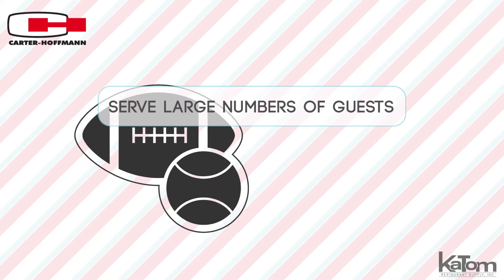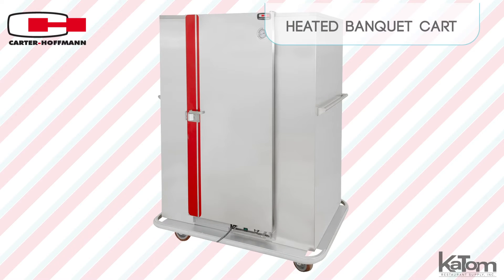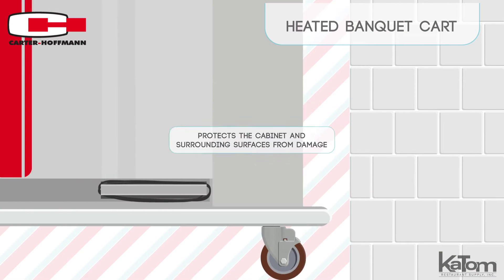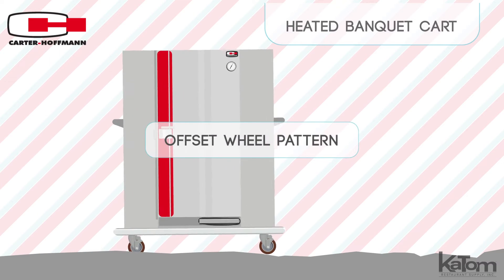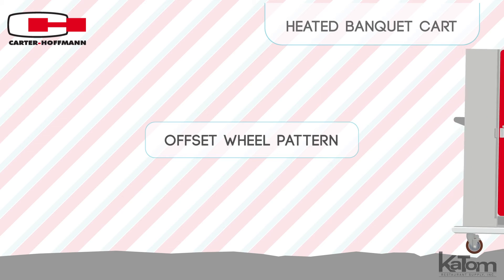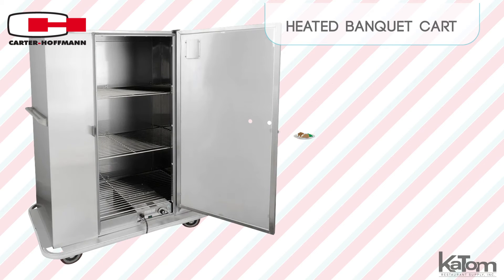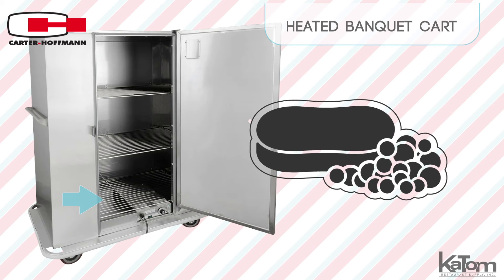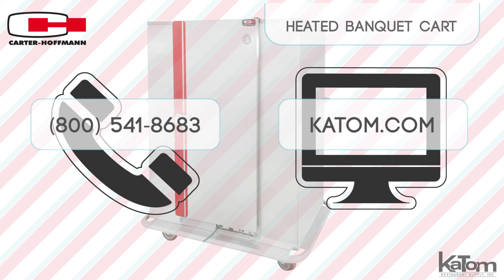Carter-Hoffmann 144-Plate Heated Banquet Cart (BB120)